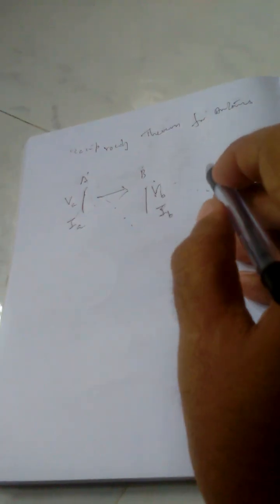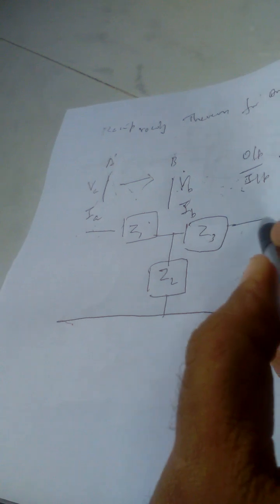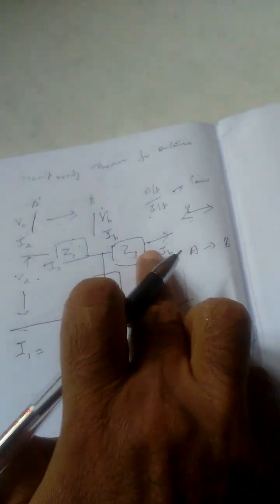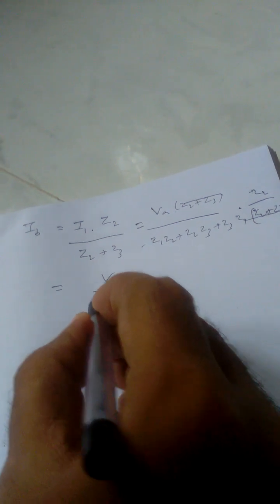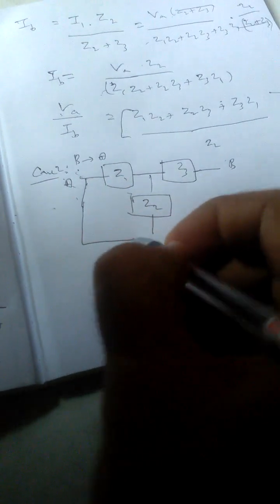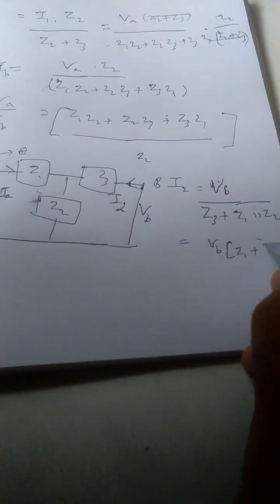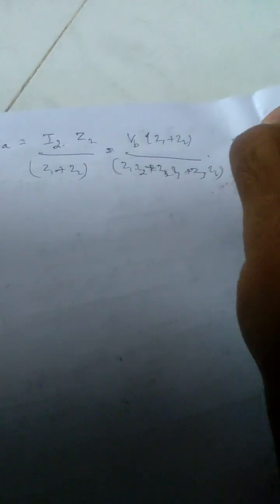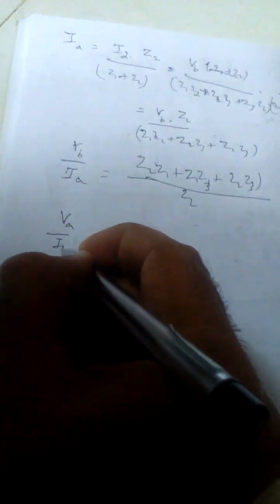Reciprocity Theorem - Mr.N.Lakshminarayanan